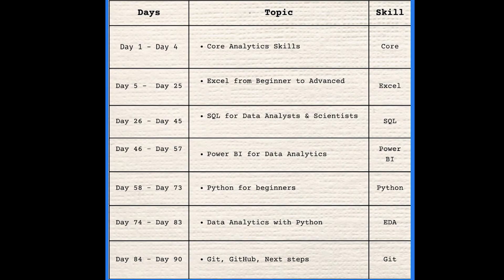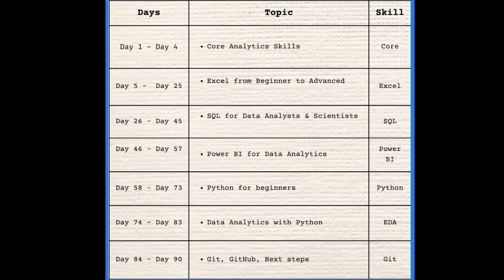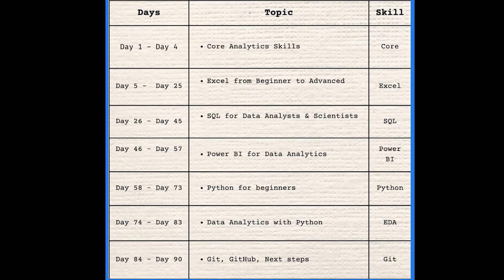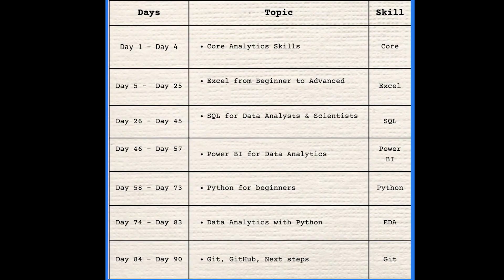Day 1 - 90 days of Analytics : Challenge overview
The 90daysofanalytics challenge will occur from 1st March to 29th May 2023. The objective is to take an absolute beginner in tech from zero to having the knowledge required for most entry-level jobs in Data Analytics.

We are challenging ourselves to get into tech through data analytics. This was created so that as a community we can learn together, keep a journey of our learning progress daily, and support each other to stay consistent and motivated to the end.

- Every day add your learnings in the folder corresponding to each day.
- Check in with others to see how they are making progress and help/learn from them.
- Showcase your learnings on LinkedIn / Twitter/ Discord
- Your consistency and community support might make you win some AWS vouchers/credits

00:00 Introduction
01:15 Challenge days
06:30 Transformation expected
07:48 Join the discord channel
07:54 Statistics
08:29 Analtytics in industries today
13:54 Where to go from here
13:54 Who is it for
15:38 Key to succeed